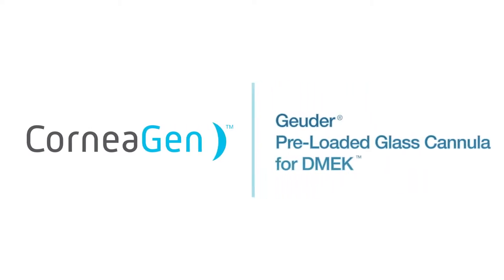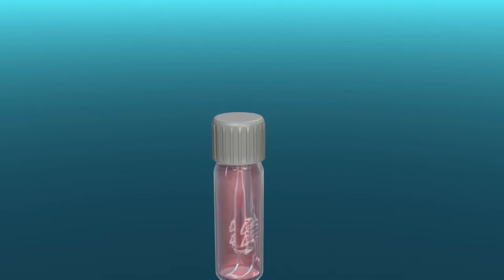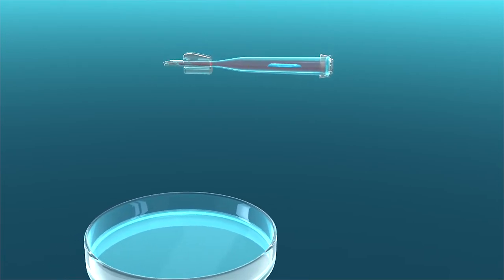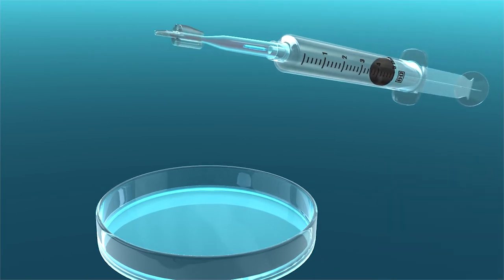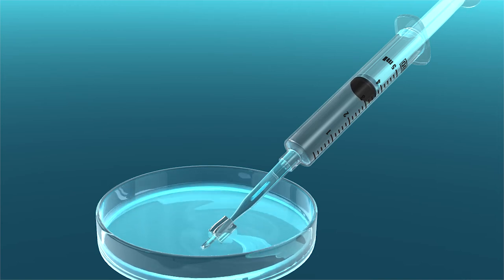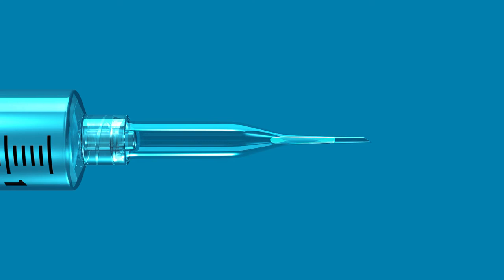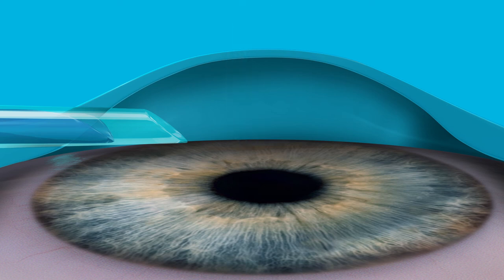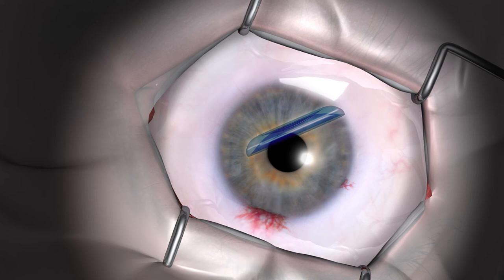Geuder Pre-Loaded Glass Cannula Instructional Video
The Geuder Pre-Loaded Glass Cannula for DMEK is a disposable, single-use transportation cartridge system, pre‑loaded with DMEK tissue and ready to insert. The following video provides a detailed overview of how the Geuder Pre-Loaded Glass Cannula works, along with step-by-step instructions on using the Cannula.